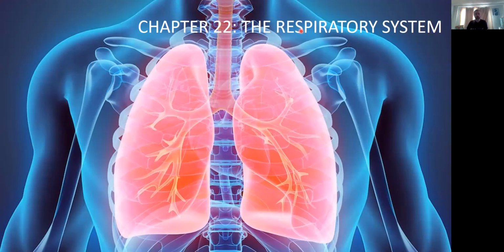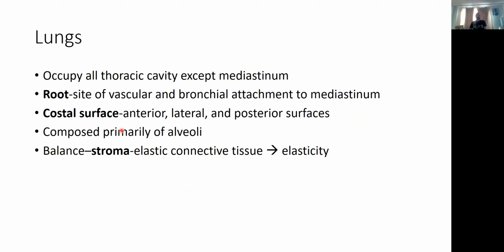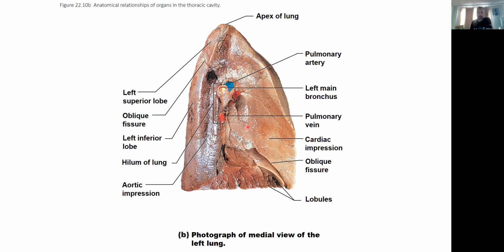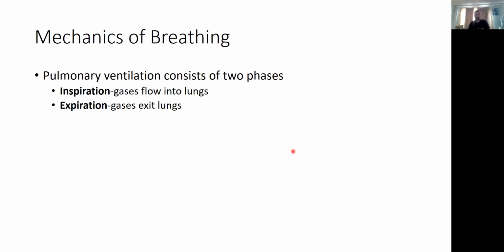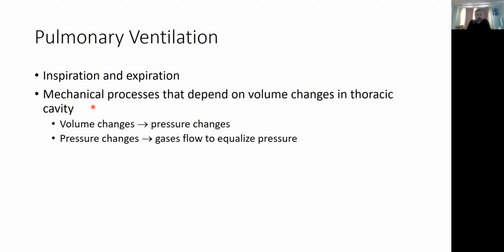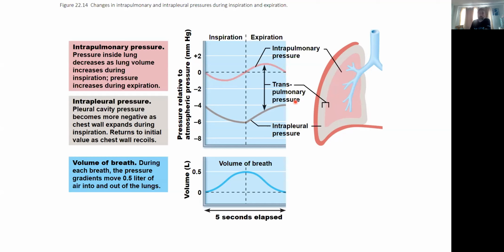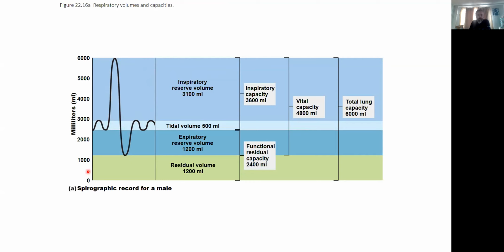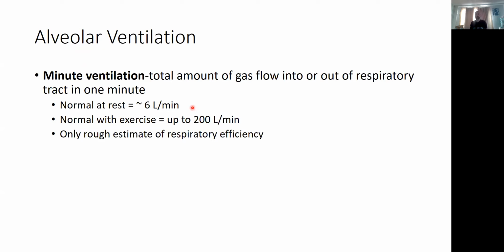BIOL 202 Respiratory System 02